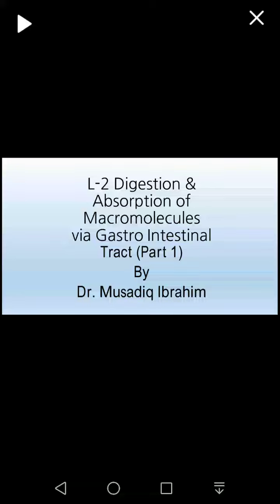Digestion and absorption of macromolecules through the gastrointestinal tract part-1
Part 1 Lecture series physiology